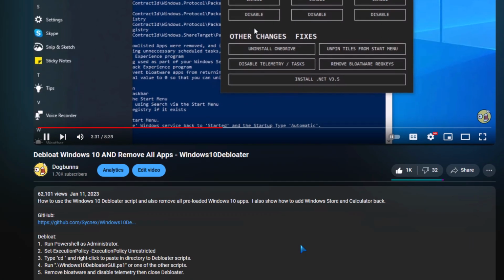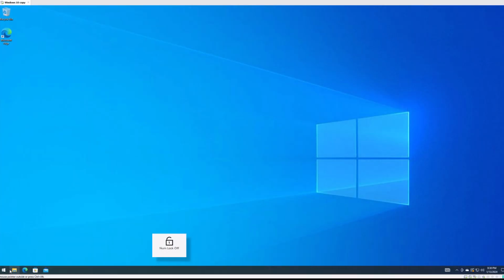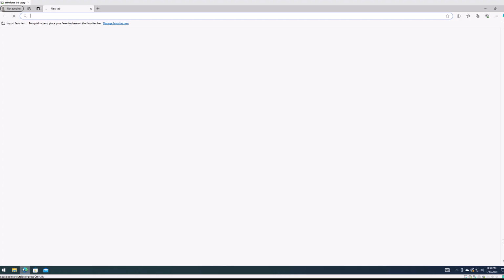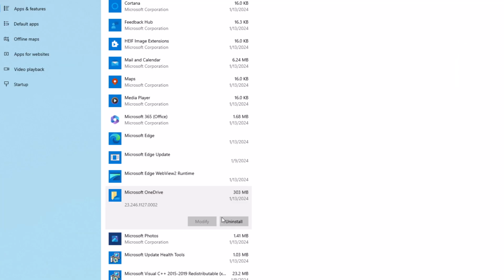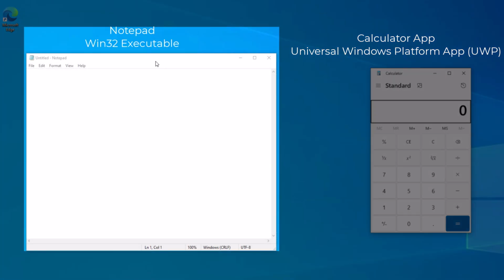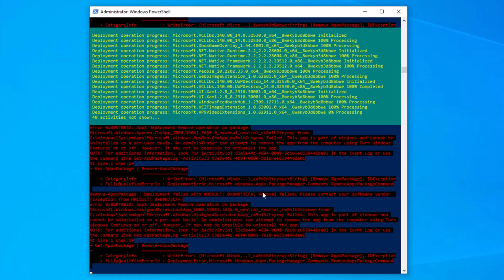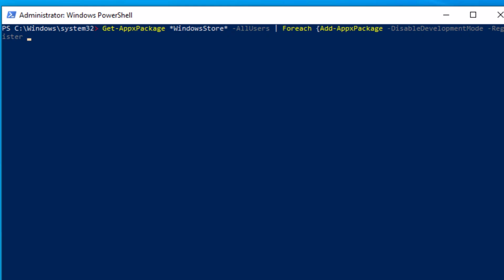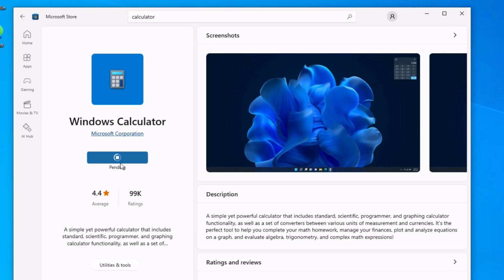Debloat Windows 10 in 2024 - NO SCRIPTS, NO DEBLOATER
Since so many are understandably skeptical, in this video I demonstrate how to debloat Windows 10 without the Windows10Debloater tool.  It involves toggling a few settings and then running two commands in Powershell to remove all apps and then restore the Microsoft Store

Remove All Apps and return Windows Store:
1.  Start Powershell as Administrator
2.  Get-AppxPackage | Remove-AppxPackage
3.  Get-AppXPackage **WindowsStore** -AllUsers | Foreach
{Add-AppxPackage -DisableDevelopmentMode -Register
"$($_.InstallLocation)\AppXManifest.xml"}
4.  Use Microsoft Store to reinstall Calculator and any
other apps that were removed.  Make sure to download official Microsoft
apps.